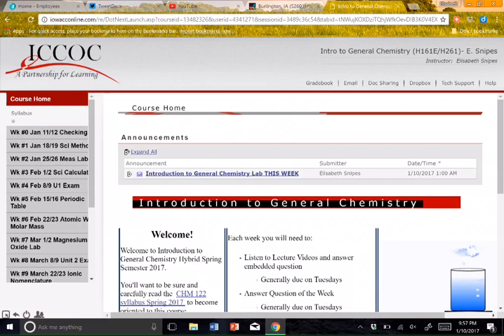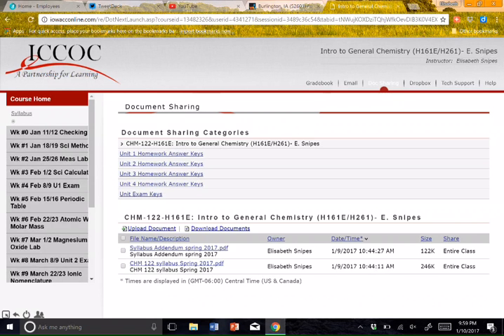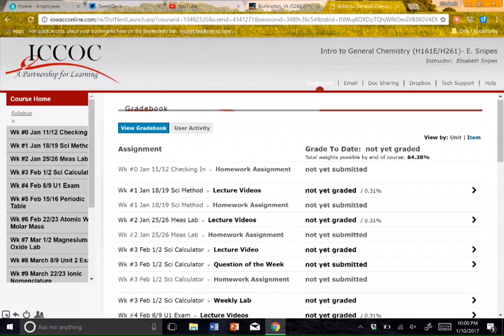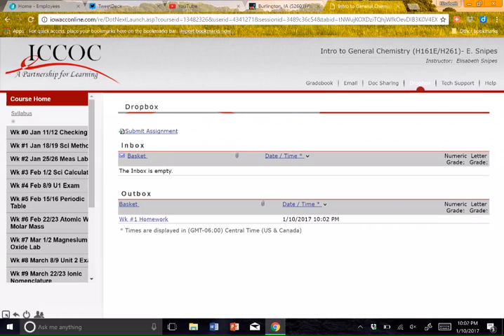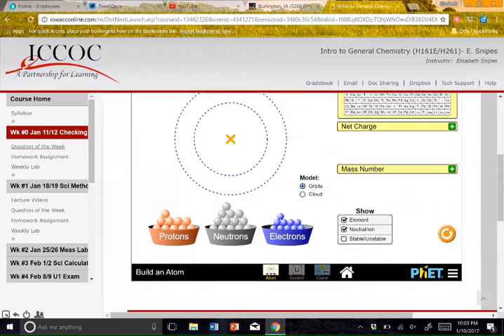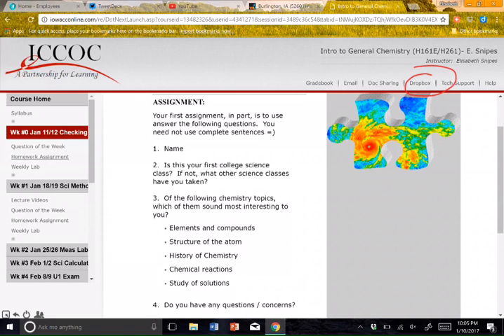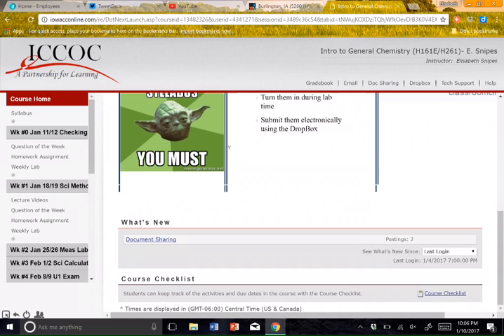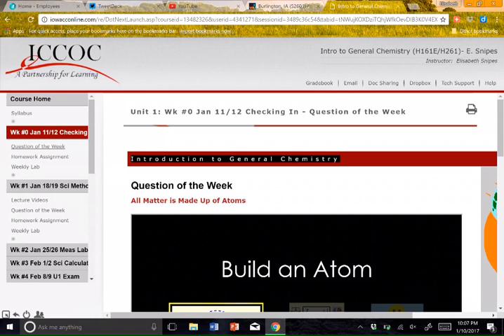CHM122 Spin Around the Course